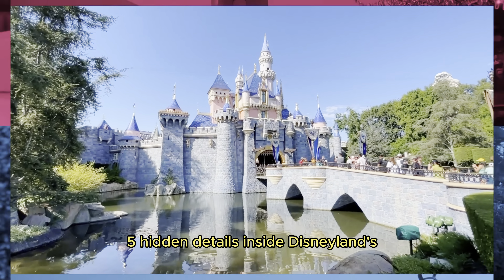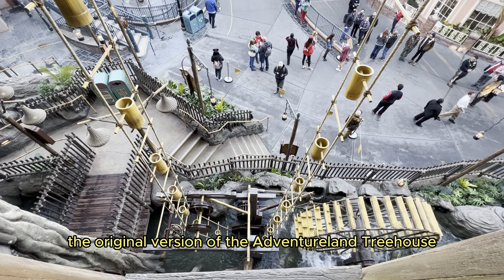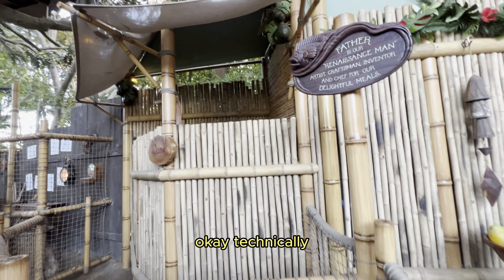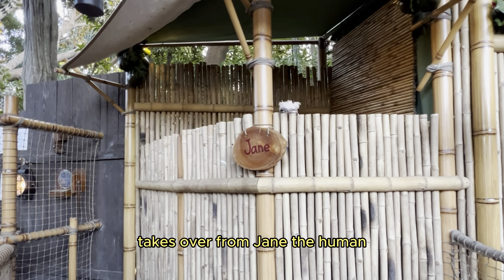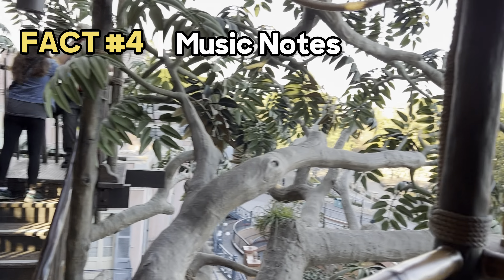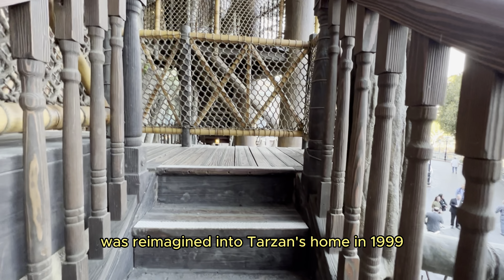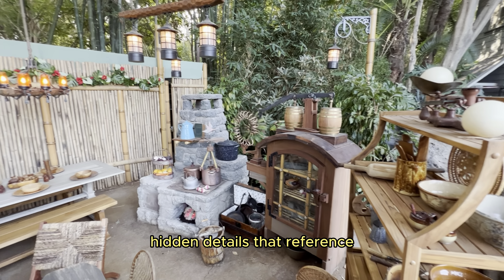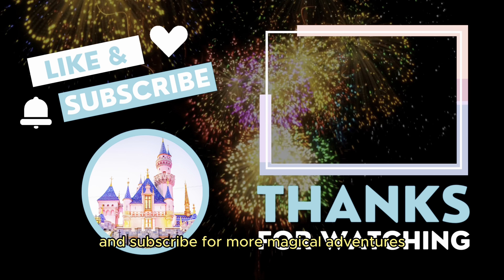5 Facts About Adventureland Treehouse - Disneyland 2023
Here are 5 facts about Adventureland Treehouse located in Disneyland! This brand new walk through attraction is now open.

 == Follow Us ==

 == About Us ==

At WDW Magazine, we’re not just Disney fans. We are a team of professionals in our respective fields—leaders, photographers, writers, editors, and artists that have come together to focus our skills on bringing you the very best news, advice, information, interviews, details, and behind-the-scenes stories to celebrate our collective obsession: all things Disney. Our goal is to provide our readers with the thing we crave most: that moment of escape from the everyday, a little Disney fix to hold them over until their next trip home, and a safe space to express their fandom (or as we like to say, fly their Disney flags).